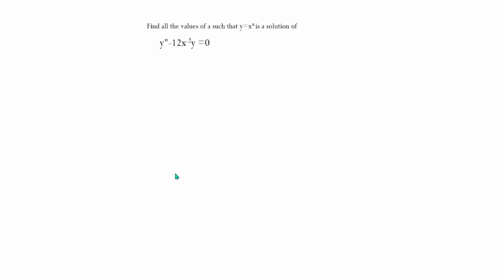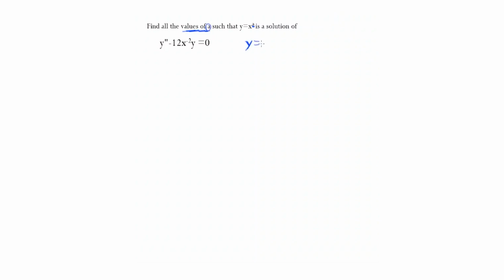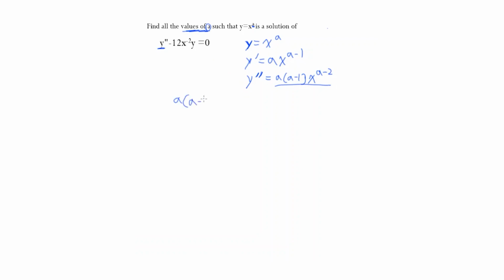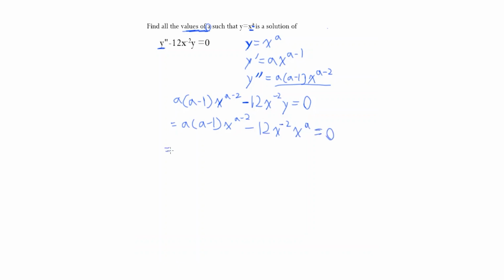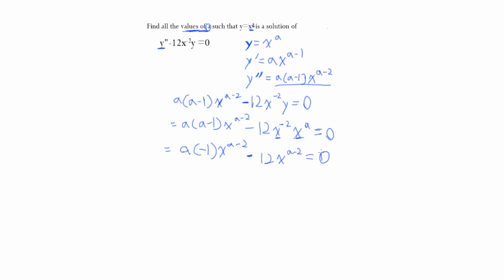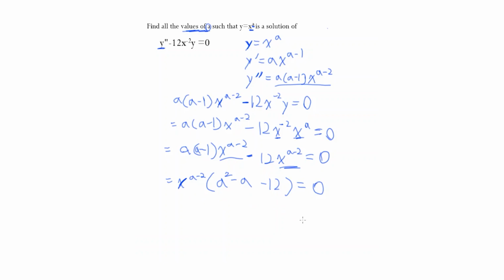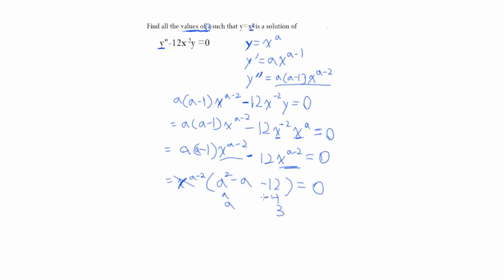AP Calculus: Find all values of a such that y = x^a is a solution of y"-12(x^-2)y = 0.